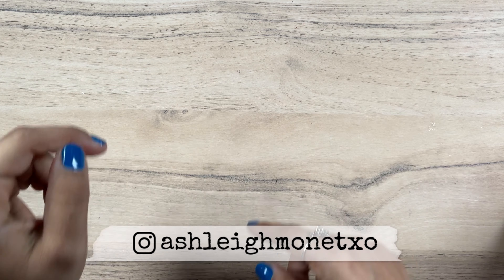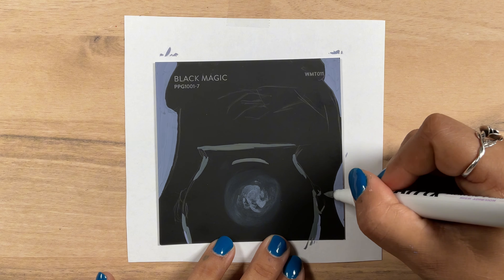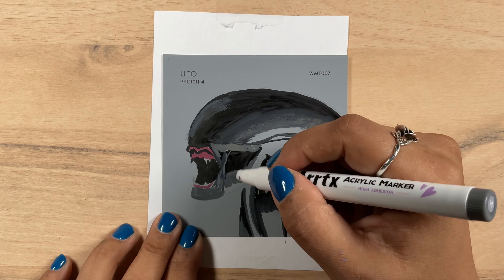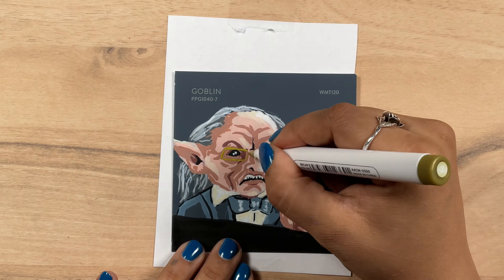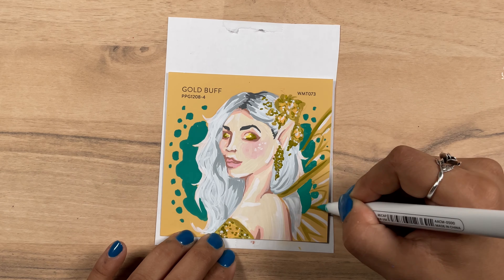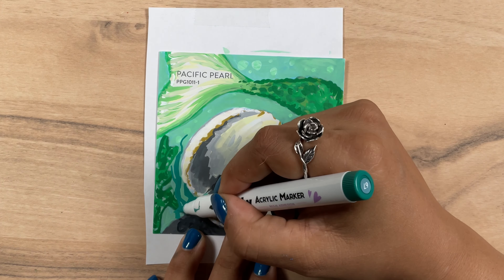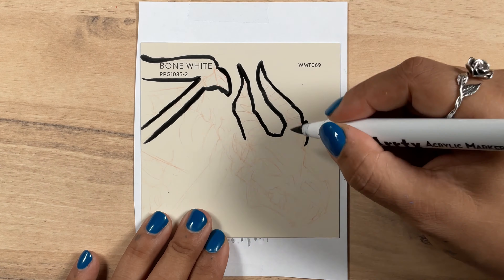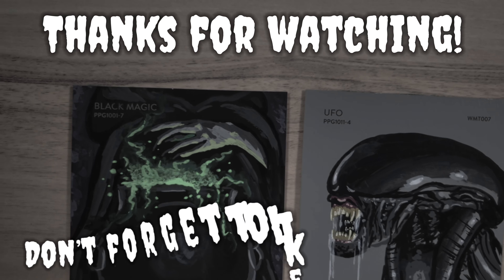The Pantone Challenge - Week 2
Ayo! Welcome to the Pantone Challenge! It's a challenge that went trendy long before I had my channel. Here I make fun little paintings on paint swatches!

The typical challenge Uses Pantone Postcards and you are to complete 100 cards in 100 days. I will do one a day for the week, but I prefer the free paint swatches and I like to base whatever I paint around the swatch name.

This is a fun little challenge. If you like something I did, let me know with a thumbs up!

This week, I'm painting swatches with the theme of Fantasy as voted by all of you! And I'll be using my Arrtx acrylic brush markers to complete them! You can get yourself a set here:

**60A REGULAR COLORS SET

**60B ANIME COLORS SET

0:00 Intro
1:00 Swatch 1 - Black Magic
2:35 Swatch 2 - UFO
3:52 Swatch 3 - Goblin
5:03 Swatch 4 - Gold Buff
6:45 Swatch 5 - Pacific Pearl
8:20 Swatch 6 - Knight's Armor
9:21 Swatch 7 - Bone White
10:25 Recap & Outro